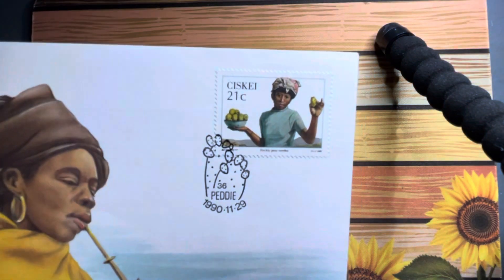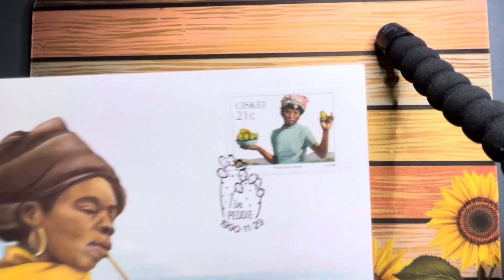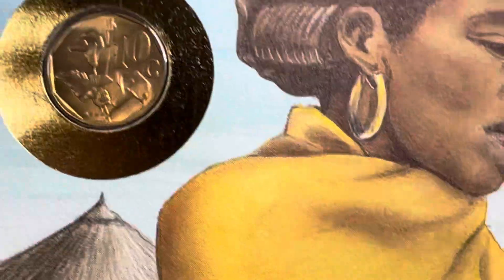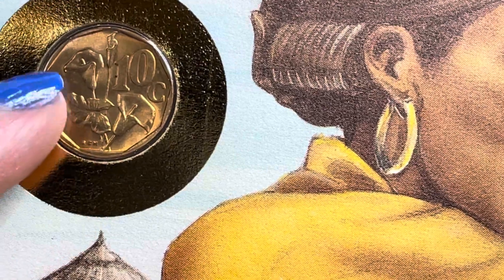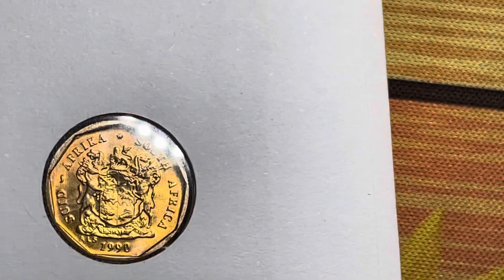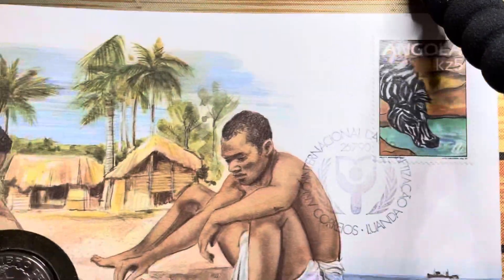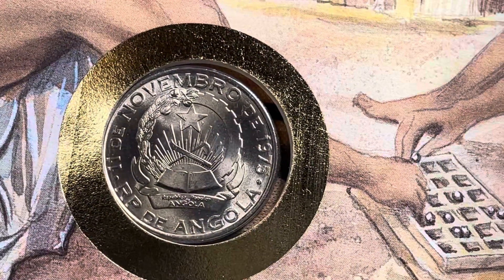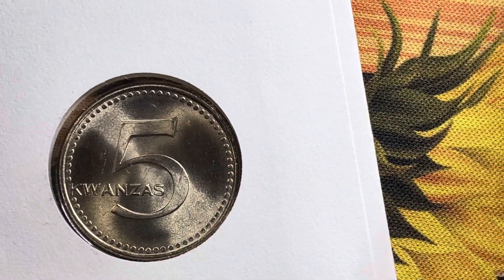Rocket around the world with Pocket 💜 coins and stamps part 4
Greetings from the Black Country!

Hey guys here’s the final part of those lovely coin and stamp sets I had!

Don’t worry there are more world coins hunts coming and some lovey bits I have planned

Love